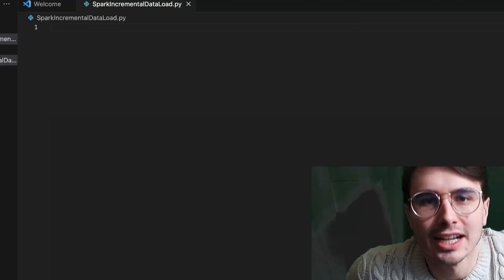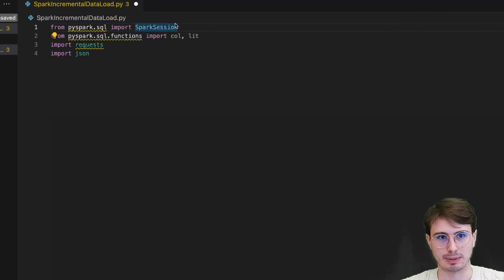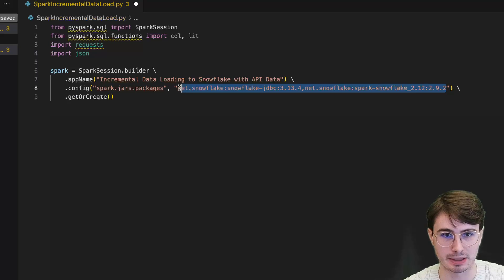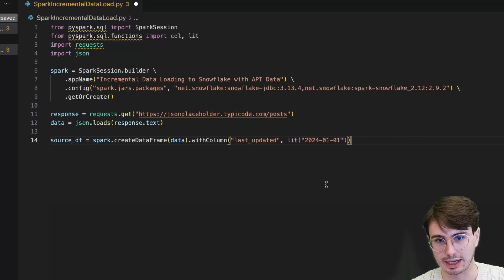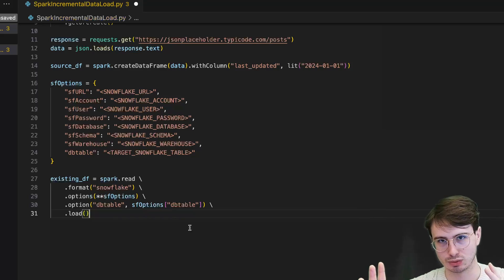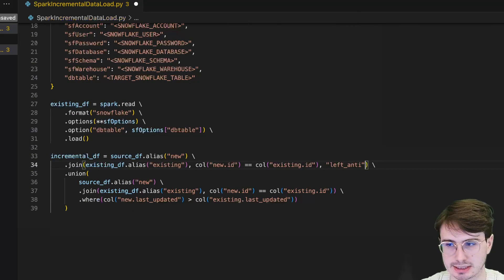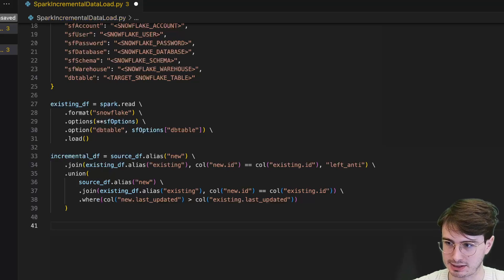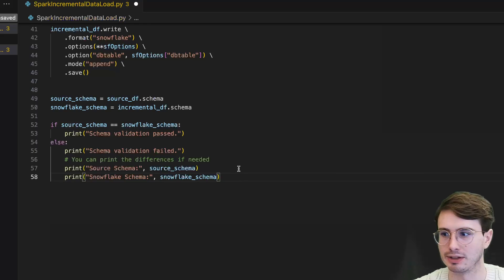How to Do Incremental Data Loading and Data Validation with PySpark and Spark! Spark Basics!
In this video, I'll be showing you how you can perform an incremental data loading job with PySpark, and then validate the uploaded data is of the correct shape and size!